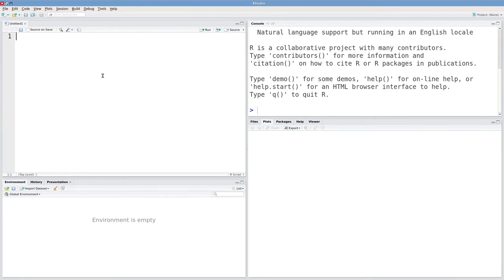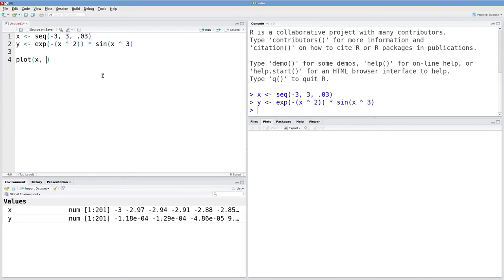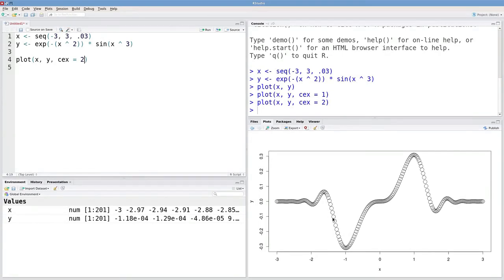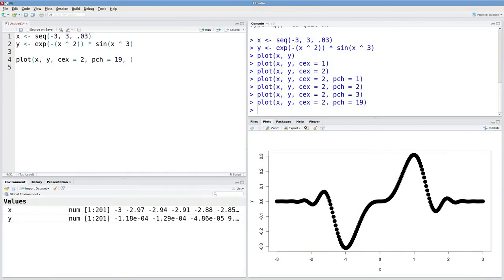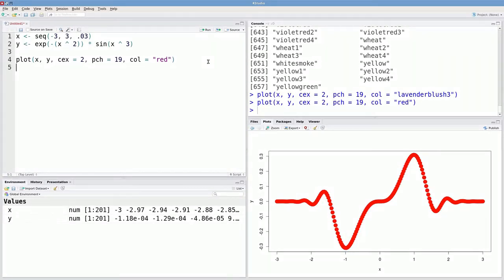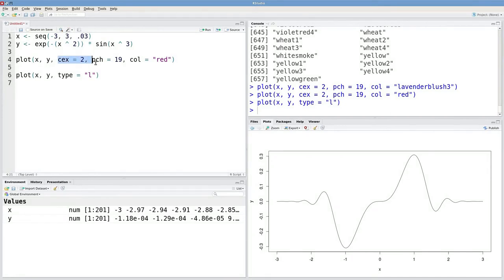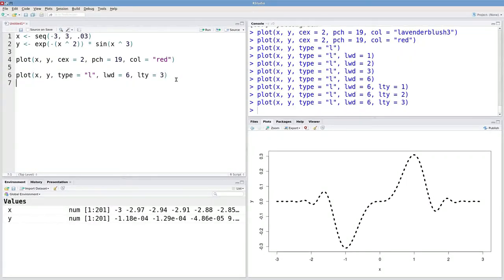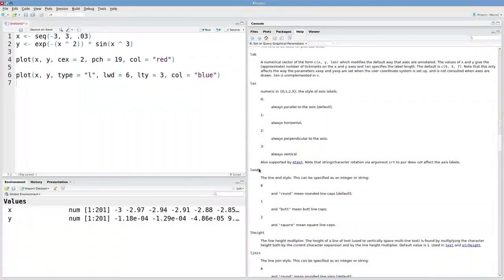Introduction to plot() in R: part 5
Here we cover commonly used graphical parameters for points and lines.